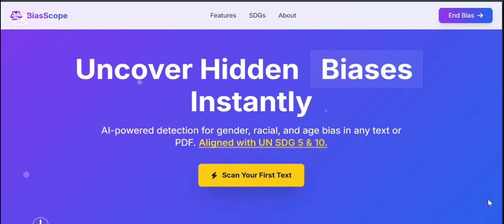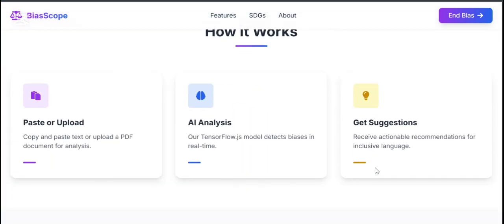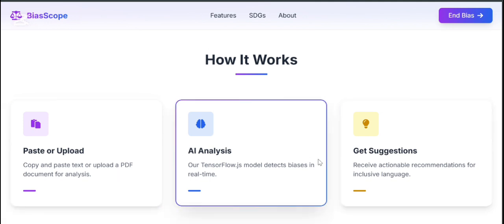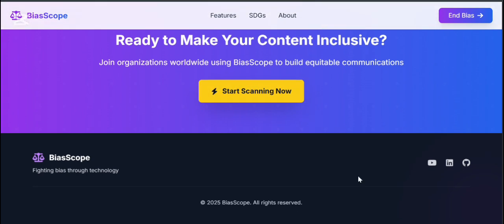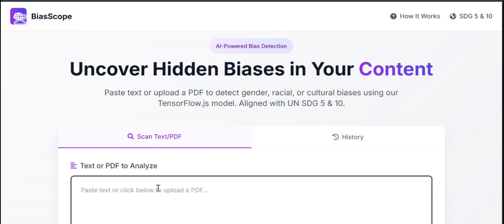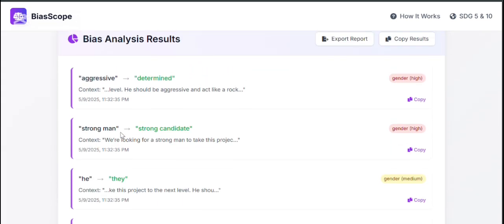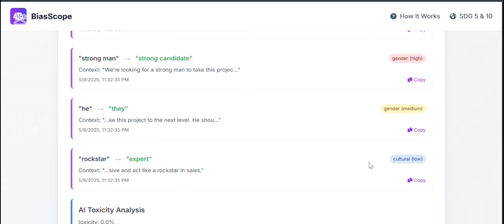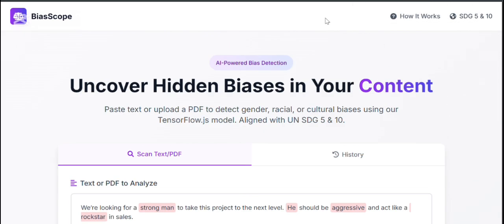BiasScope Demo Video | AI-POWERED BIAS DETECTION TOOL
Bias Detection Tool Demo | Promote Inclusive Language with AI 🚀

Discover the Bias Detection Tool, an AI-powered web app designed to identify and correct biased language in job postings, documents, and more! 🌟 Built with JavaScript, TensorFlow.js, pdf.js, anime.js, and jsPDF, this tool promotes inclusive communication by flagging gender, racial, and age biases in real-time. Supporting UNSDG 5 (Gender Equality) and UNSDG 10 (Reduced Inequalities), it empowers HR professionals, educators, and writers to create fair, equitable content effortlessly.

✨ Features

Real-Time Bias Detection: Manually scan text with a click to highlight biases like "salesman" and suggest neutral terms like "salesperson."

AI Toxicity Analysis: Leverages TensorFlow.js to detect subtle toxic language, ensuring respectful communication.

PDF Support: Upload PDFs to extract and scan text, perfect for job descriptions and reports.

Scan History & Export: Save scans in localStorage and export results as PDFs for easy sharing.

Accessible Design: ARIA-compliant with keyboard navigation for inclusive usability.

🎯 Why Watch?

Learn how this tool tackles biased language, fosters diversity and inclusion, and aligns with sustainable development goals. See it in action with a step-by-step demo showcasing text scanning, PDF uploads, and result exports. Perfect for anyone passionate about equity in communication!

Demo: mybiasdetector.netlify.app

What do you think about using AI to promote inclusive language?

Follow us for updates and check out the source code to contribute.

Created for a hackathon to advance equity through technology. Built with Agyare Kelvin Kelvin.